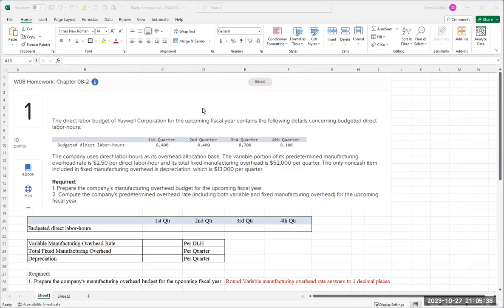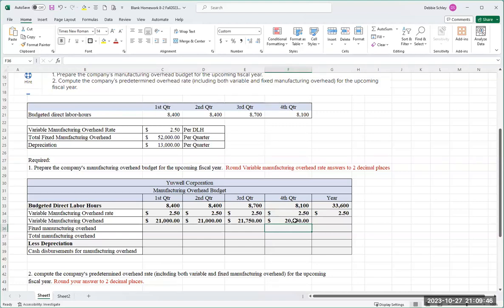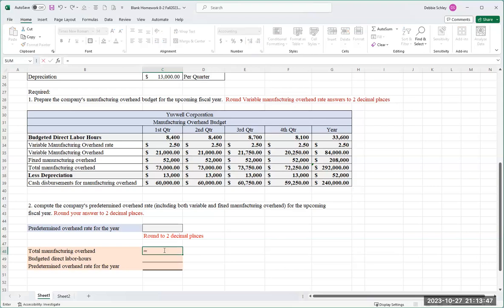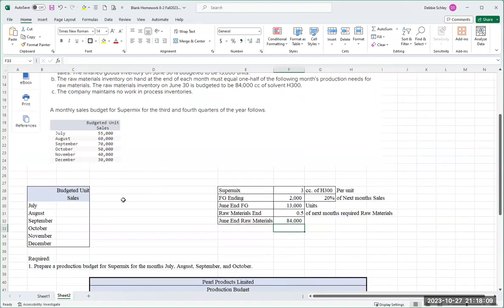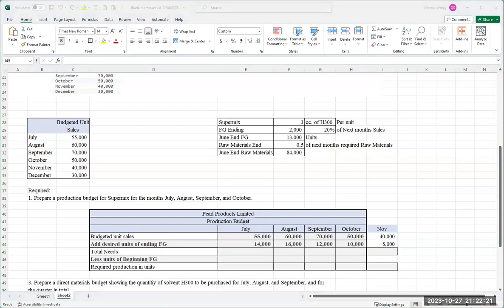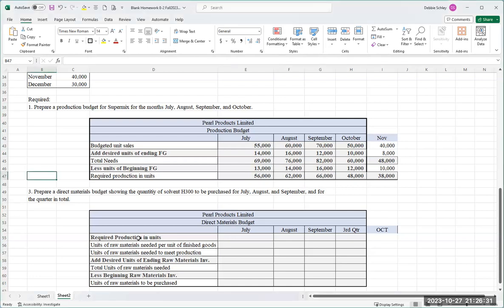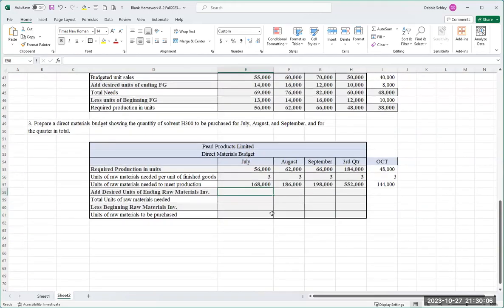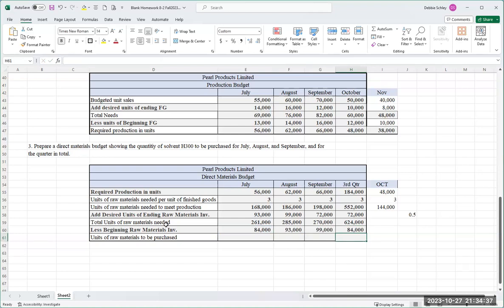Homework Walkthrough Chapter 8-2